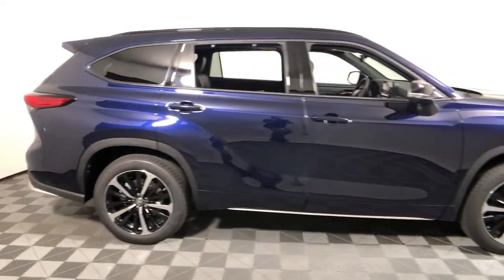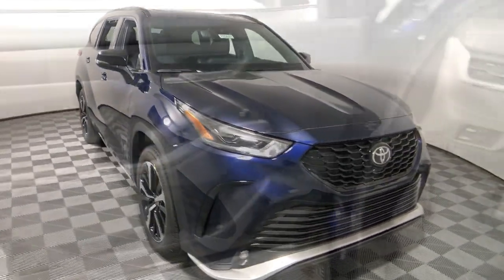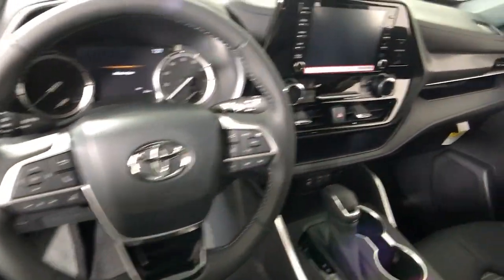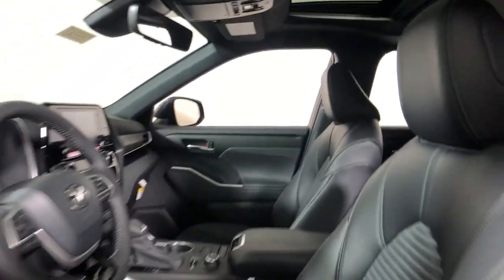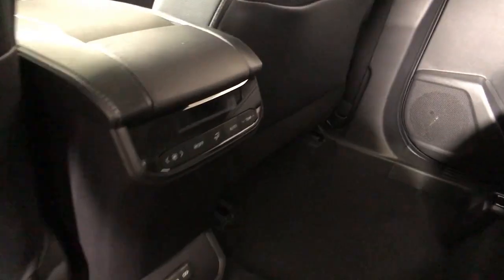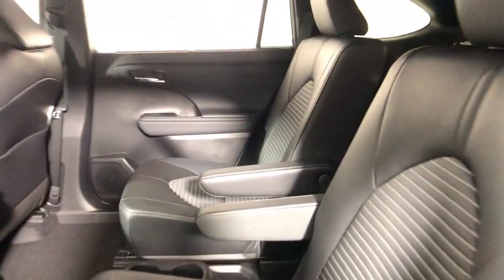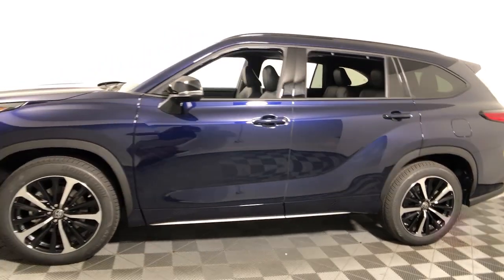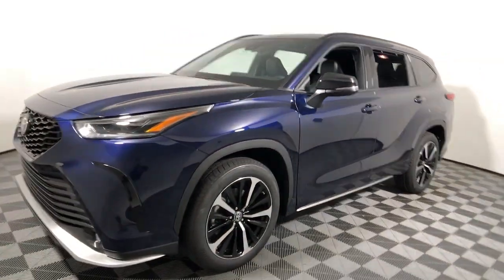2022 Toyota Highlander Easton, Allentown, Bethlehem, Phillipsburg and Stroudsburg PA T55548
Blueprint New 2022 Toyota Highlander available in Easton, Pennsylvania at Koch Toyota. Servicing the Allentown, Bethlehem, Phillipsburg and Stroudsburg PA area.

Koch Toyota
3816 Hecktown Rd

Blueprint 2022 Toyota Highlander XSE AWD 8-Speed Automatic 3.5L V6 DOHC AWD.brbr20/27 City/Highway MPG